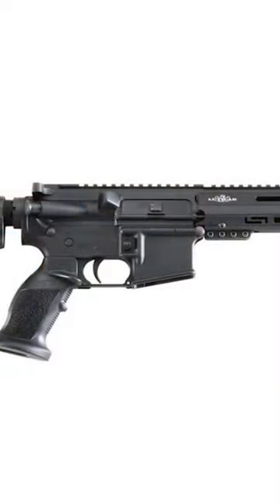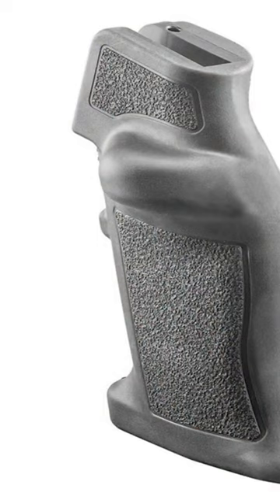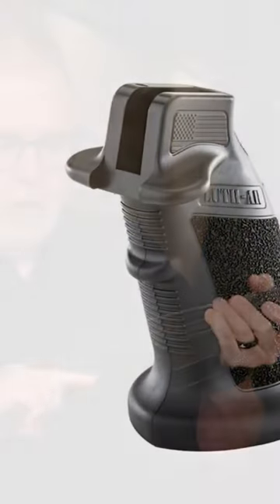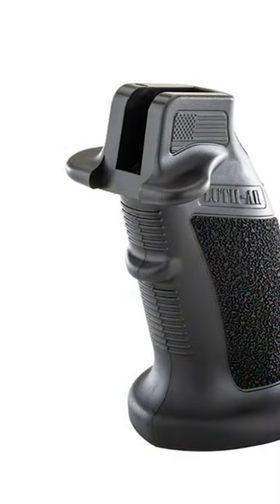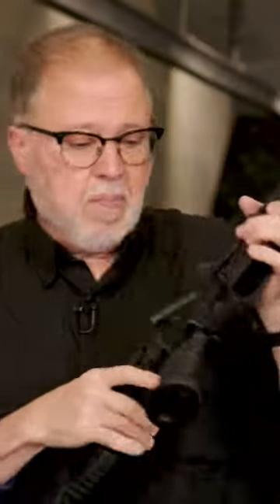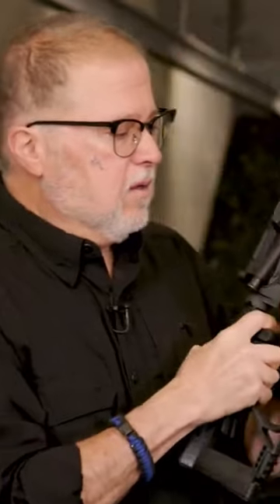TheLuth-AR Wing Pistol Grip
In this episode of Gun Stock Reviews we bring you the latest and greatest from the shooting industry and our fun projects.

1. Adobe Premier Editing Software
2. Adobe After Effects
3. Abobe Photoshop
4. Westcott Flex Daylight Set
5. Sanken COS-11D Lavalier Mic
6.  DJI Mavic 3 Drone
7. Epic GoPro / Action Camera Mount for your Boat
8. Dracast Pro On-Camera Light
9. Dracast Halo Ring Led Light
10.  Nikon Z9 Mirrorless Digital Camera
11. Sony PXW-FX9 XDCAM 6K Camera System
12. Quick Release Shoulder Plate
13. The New Pelican Air Travel Cases!
14. Westcott Scrim Jim
15. Sony A7 4k Video and Still Second Camera
16. Go Pro 10